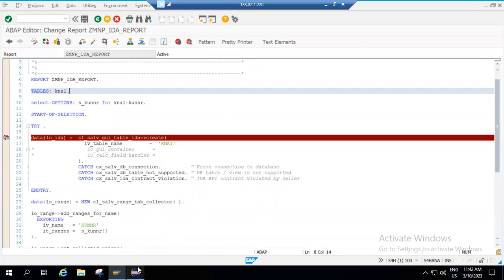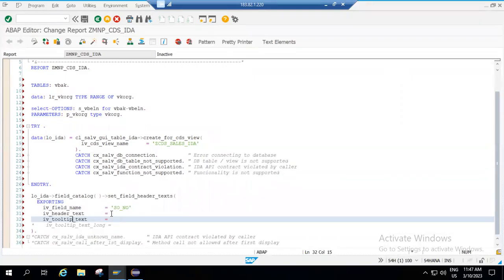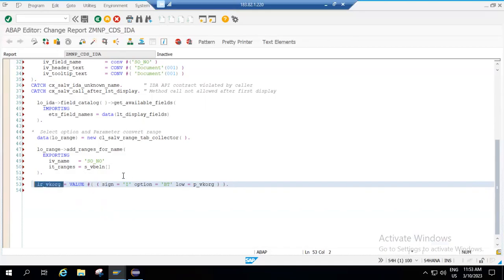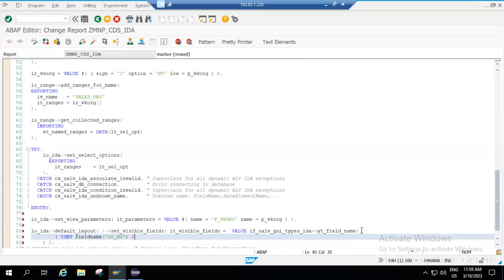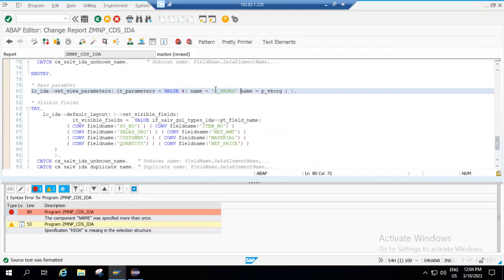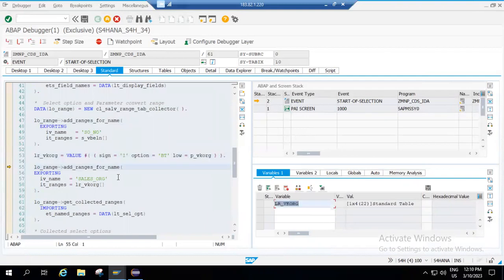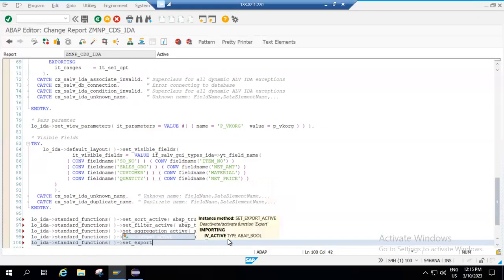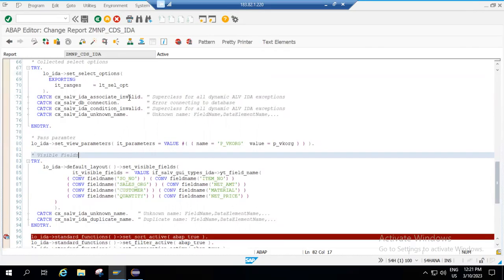IDA with CDS report